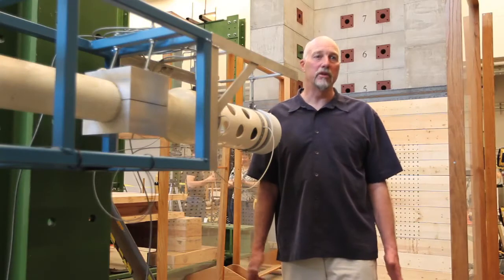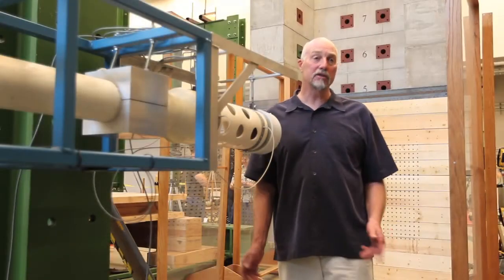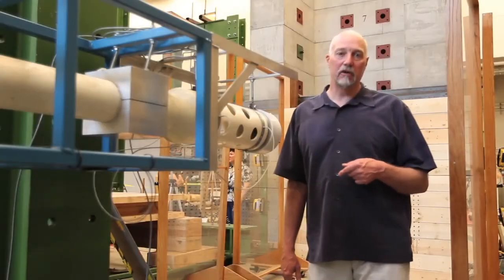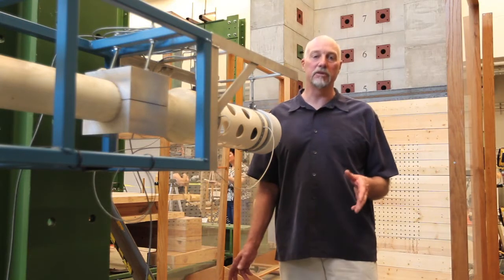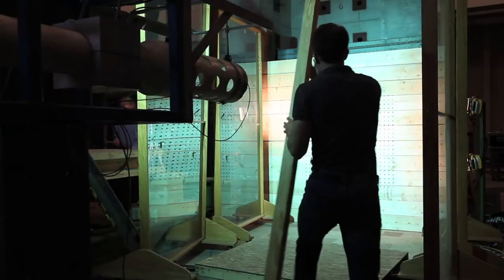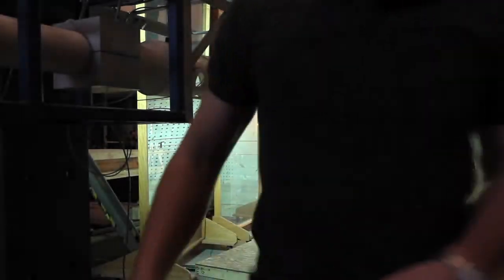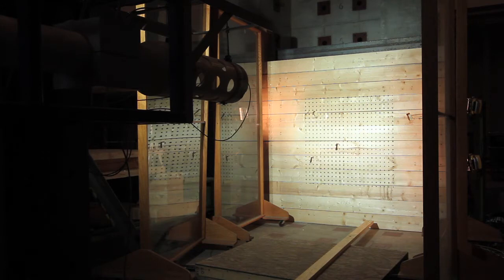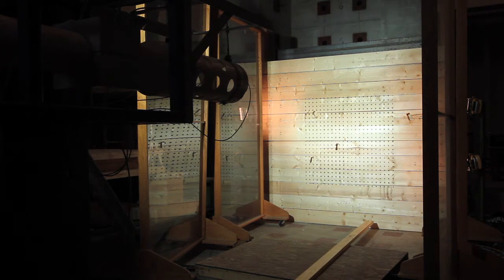Testing walls that can weather a tornado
Bob Falk, an engineer with the US Forest Products Lab in Madison, demonstrates a test of a low cost tornado wall made of wood products that people might some day build in to their homes.